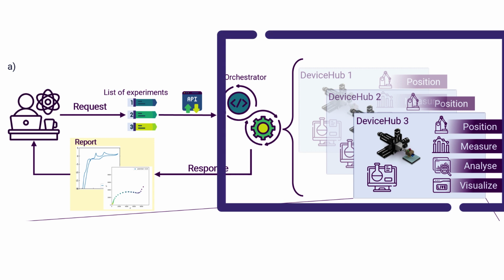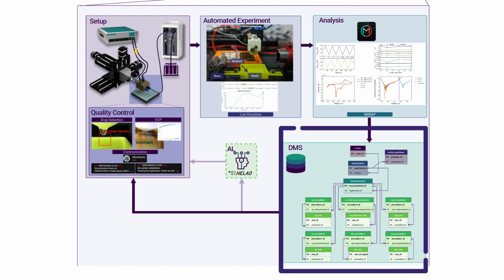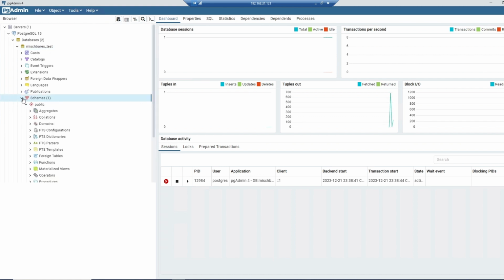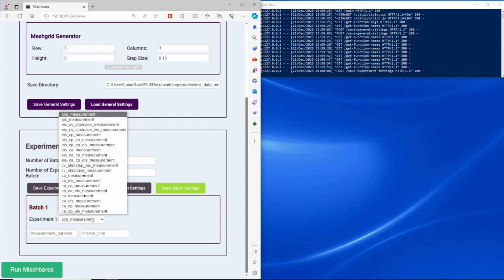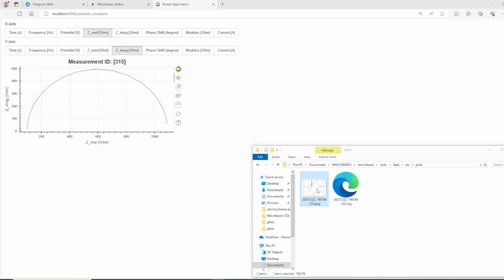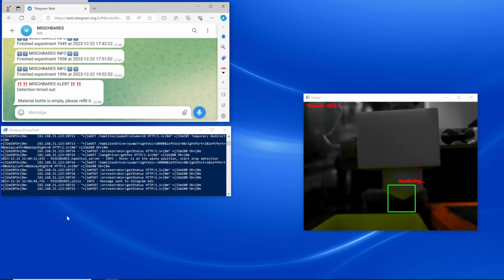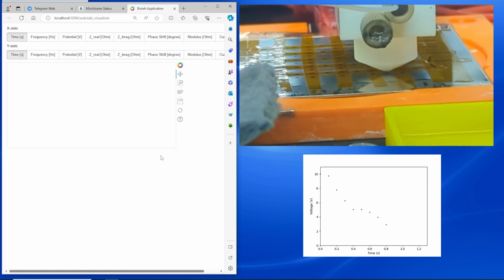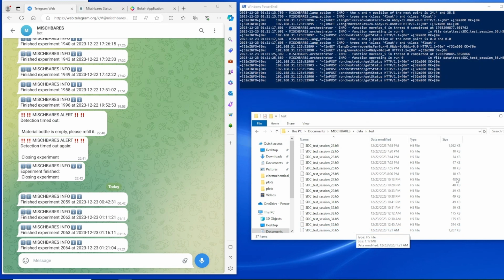Mischbares Tutorial and Demonstration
Welcome to our comprehensive tutorial on "Auto-MISCHBARES", a millimeter-scale high-throughput battery research system. This video provides an in-depth overview of Auto-MISCHBARES, extending from our initial platform, HELAO.

🔬 Who Should Watch:
This tutorial is designed for researchers, scientists, and students in the fields of electrochemistry, battery research, and AI/ML/DL applications in scientific experimentation.

💡 Highlights:
Material Acceleration Platforms
Autonomous electrochemical measurements.
Modular and user-friendly system.
Comprehensive data management and analysis.

📚 Further Reading:
For a detailed understanding of the foundational concepts and methodologies, refer to our pre-print paper.